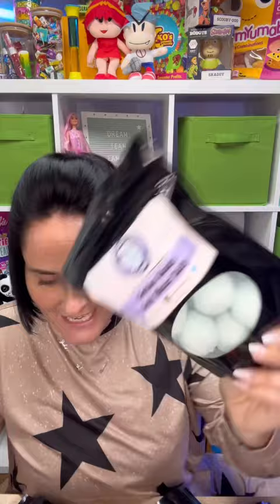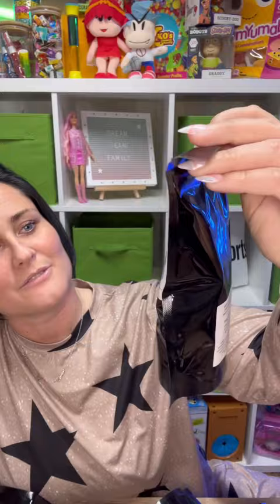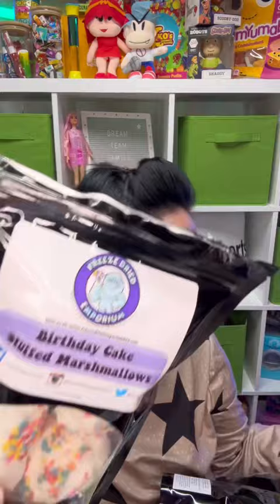Best day ever with all these treats! Which should we try first?